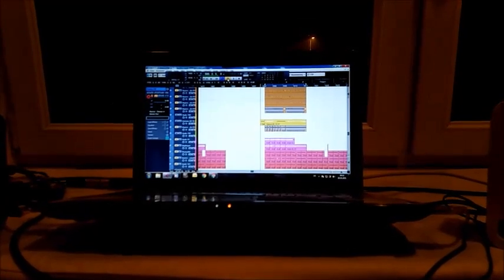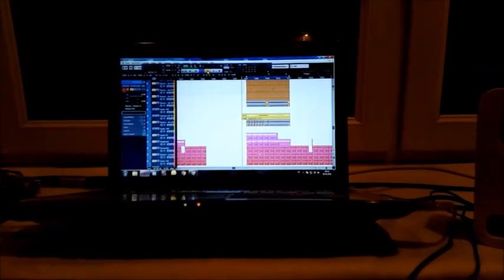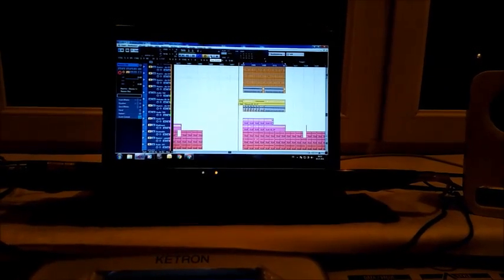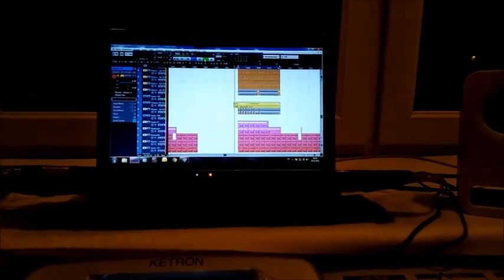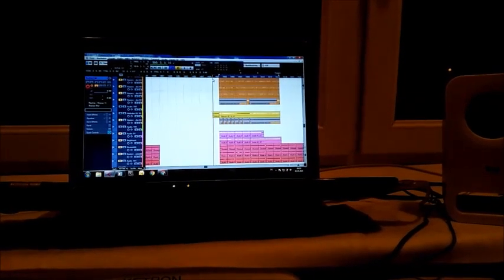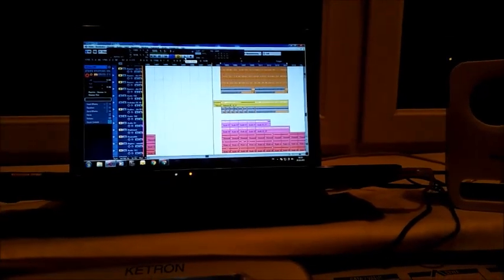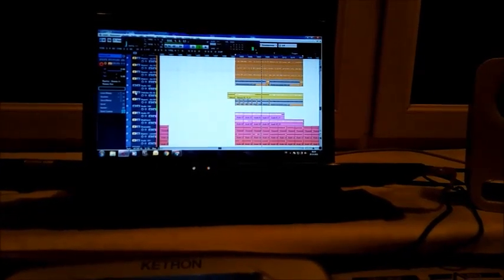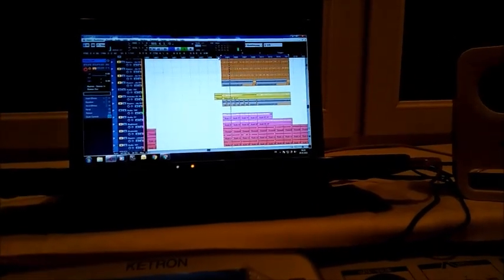VIDEO169 #28102021#AndyGlobe 1and2 demovoicing Producing Song Album Ketron Chandler Neumann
Hope you doing great everybody , I came up wtih the idea videos by my daily playing and composing to make , soundwise and stand wise enhanceable - but to my ears great to enjoy - Andy Globe - 2021- Concerts , Impro´s , Compositions - Raw file - enjoy ! ( - Artikel11 , Artikel5GG - If somebody in that video don´t want to be there , just get at me please ! ) Everyone is heartly invited to share , to provide and to like my videos !

If you want to tip or donate my account or what i ´m doing , now or in the future your heartly invited to !

DE 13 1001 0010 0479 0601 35

Just tip the content - example : Fee to Andy Globe - Music

For concert or business requests

Holder of the Webpage

Andreas Bauerheim
Eifelweg 5
71032 Böblingen

Phone :

07031 / 287214

Postbank

Artist :

Andy Globe